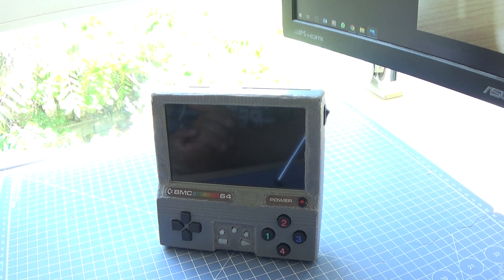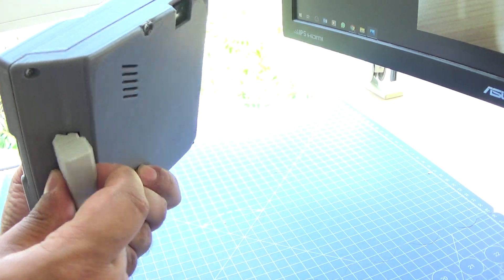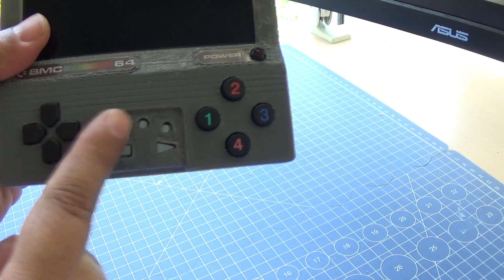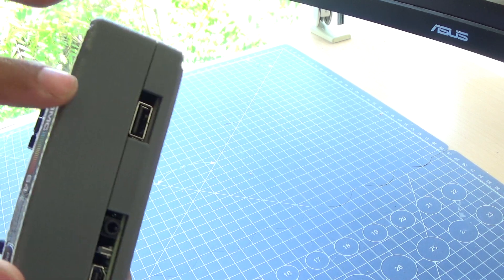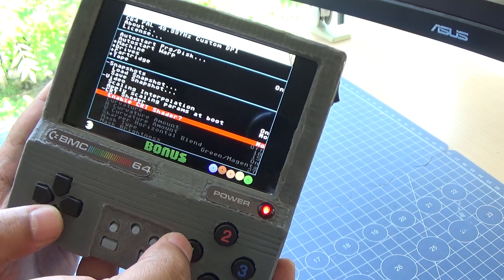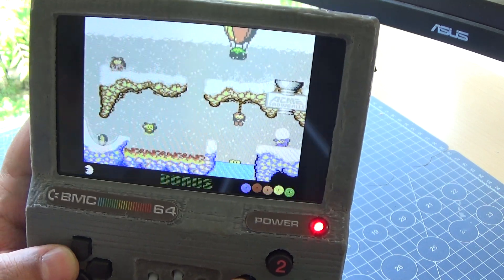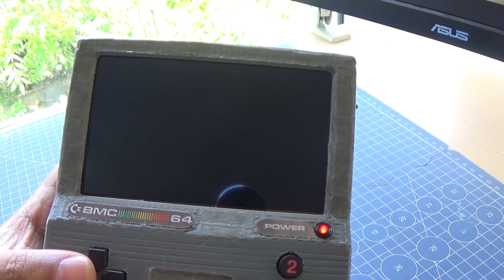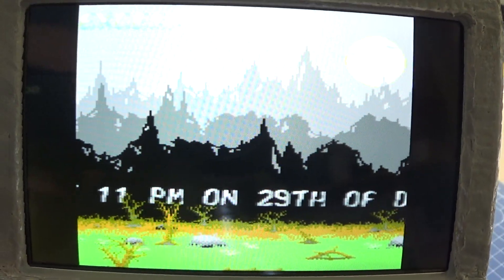Homebrew Handheld Commodore 64 Project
Watching in 50hz compatible monitor is recommended!